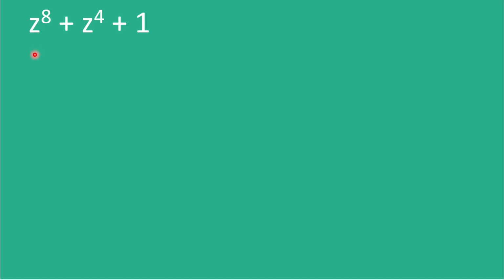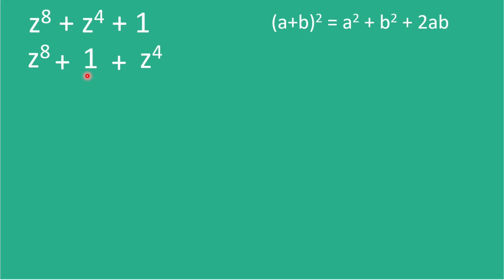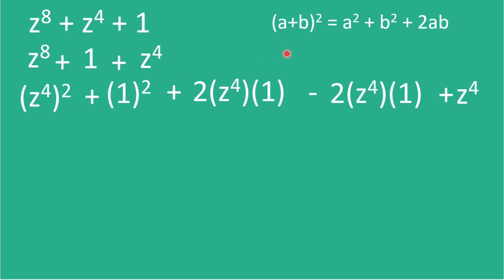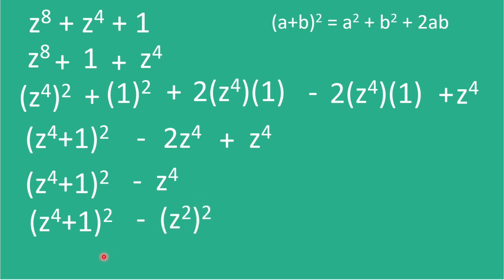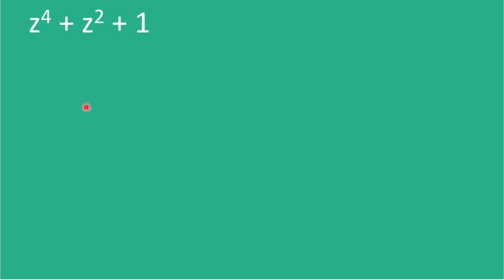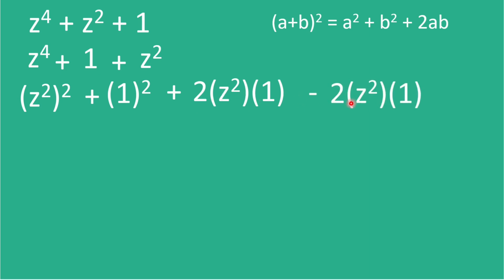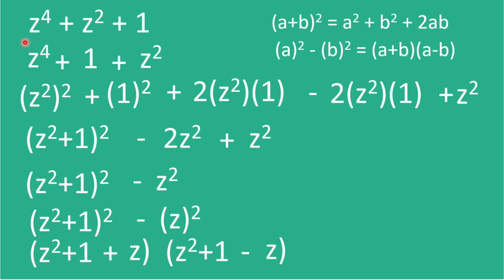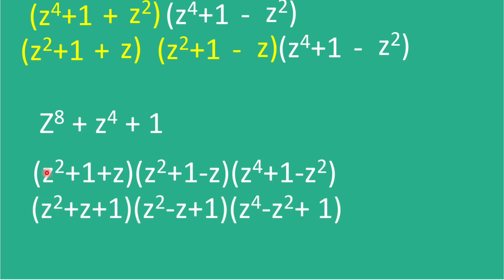Factorization of polynomial Expression | Learn Mathematics Easily | Science Studio321